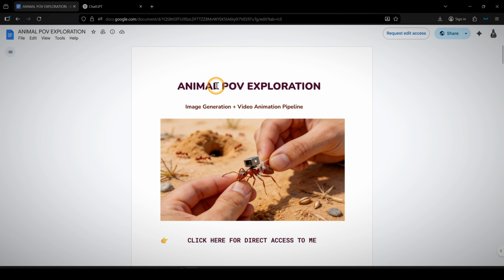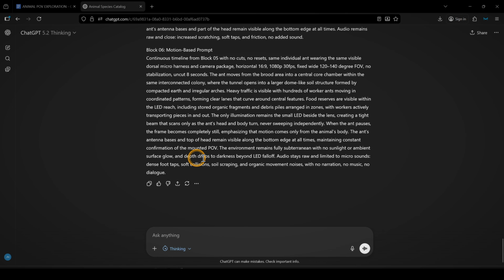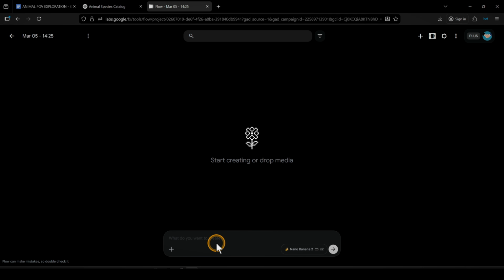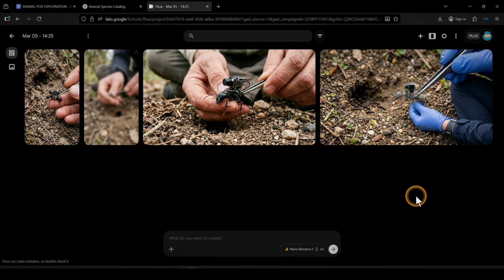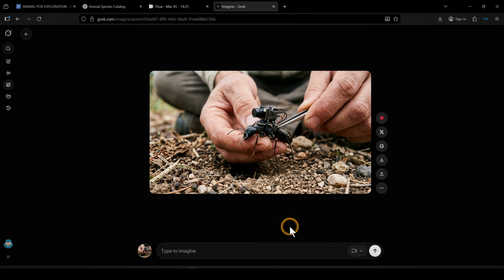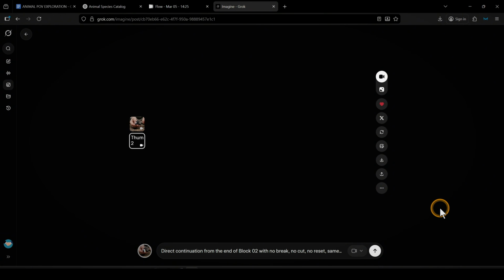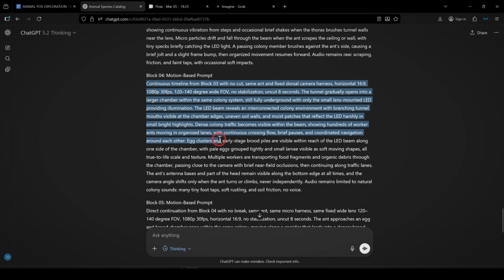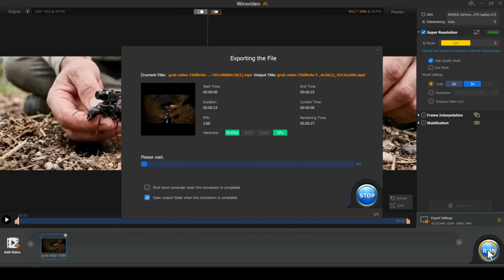I Found an AI Niche Getting 1 BILLION Views | Animal POV Videos (Step-by-Step)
So if you’re someone who wants to grow by tapping into trending AI niches, this is honestly a great opportunity for you.

In this tutorial, you’ll learn exactly how to create ultra-realistic insect POV videos. I’m talking about things like ant cam, beetle cam, scorpion cam, and that micro action camera style. We’ll be doing all of this using free AI tools, including Grok, and then turning those clips into high-retention YouTube Shorts.

Now the reason this method works so well is pretty simple.

First, it taps into a brand-new viral AI niche.

Second, it combines hyper-realistic micro camera visuals, which instantly grabs people’s attention.

Third, it triggers curiosity and immersive POV storytelling, so viewers feel like they’re actually inside the scene.